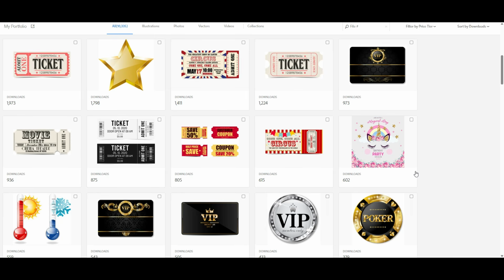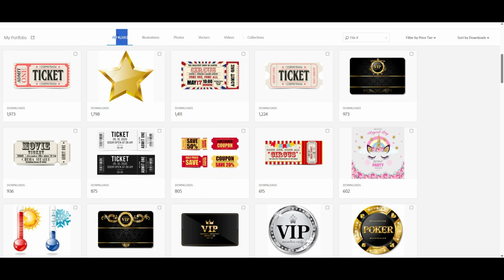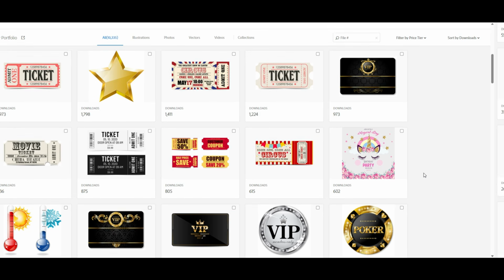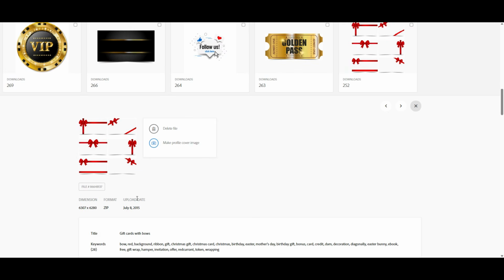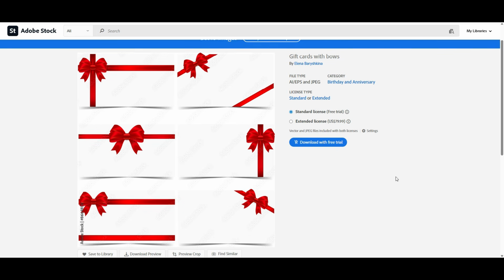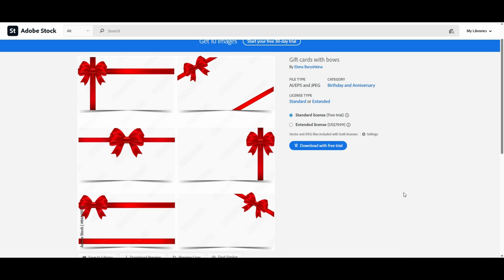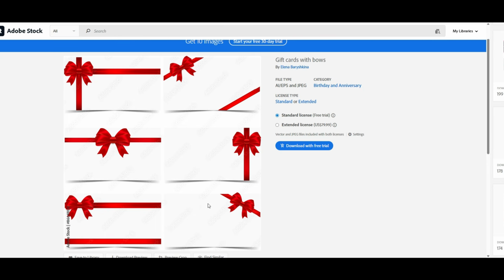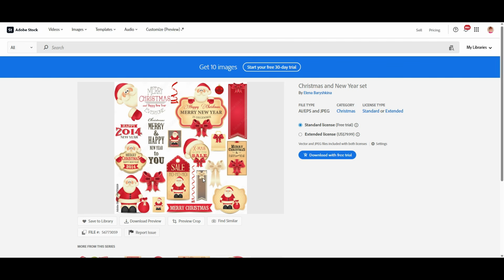What to draw for Christmas and New Year's? 10 ideas that bring me sales.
In this video, I’m sharing 10 Christmas and New Year design ideas that actually sell on stock websites. These are my real illustrations that bring me sales every holiday season on Adobe Stock, Shutterstock, and other platforms.

You will learn:

- which holiday themes sell best

- what elements buyers look for

- how to choose evergreen Christmas ideas that stay relevant for years

- my personal examples and real results

- My life in Montenegro and graphic design

- me about a graphic design and stocks.